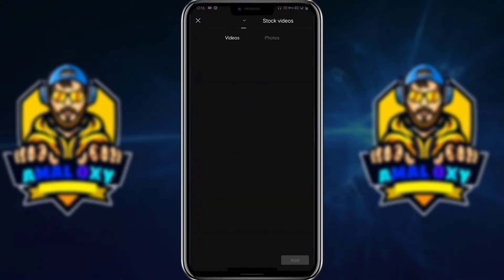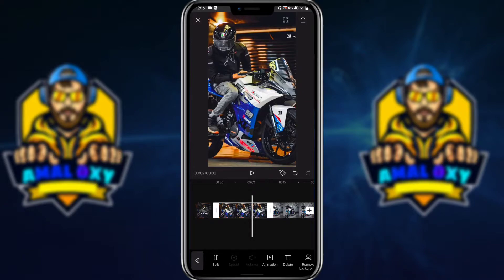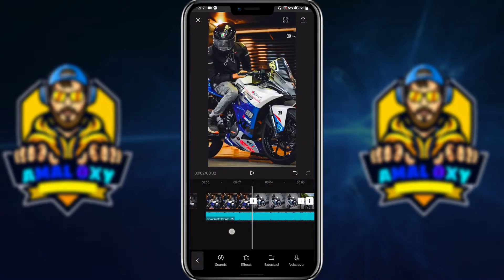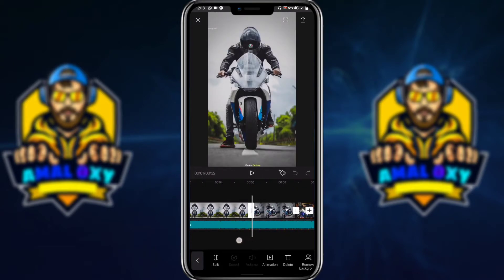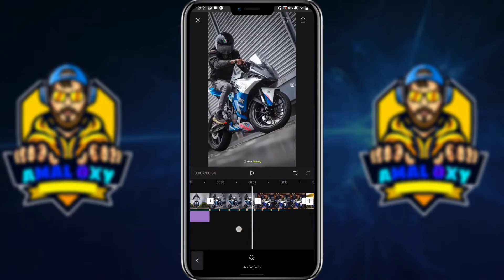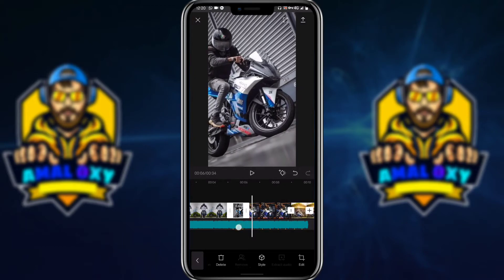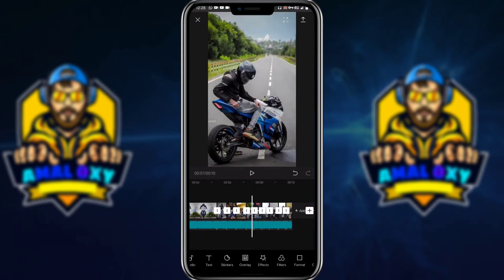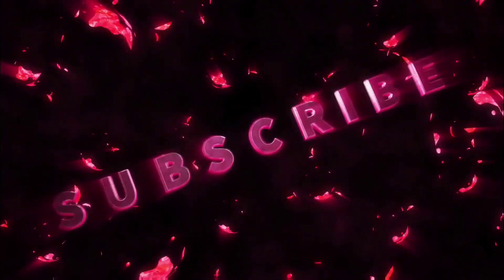trending background animation video editing cupcte //malayalam//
next video uploading 12/6/2021